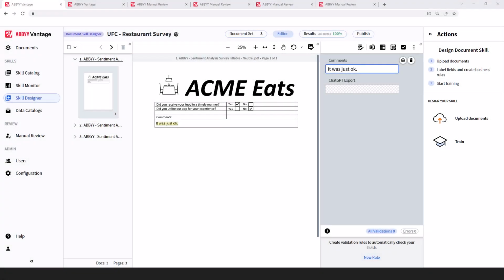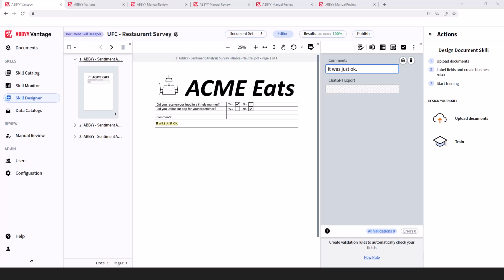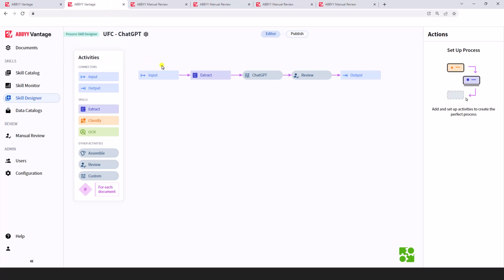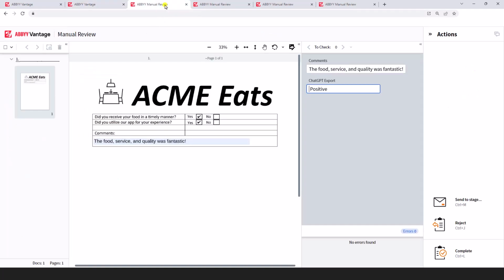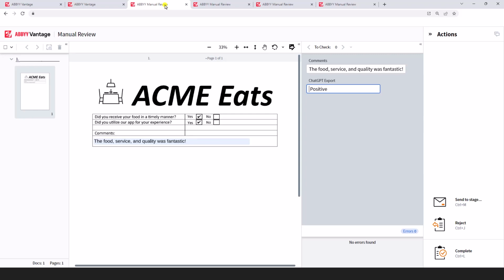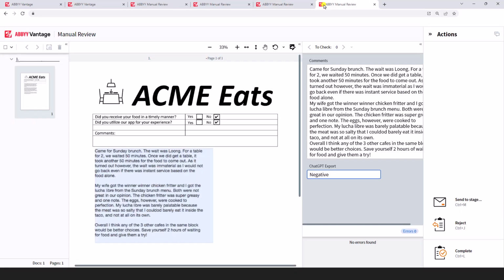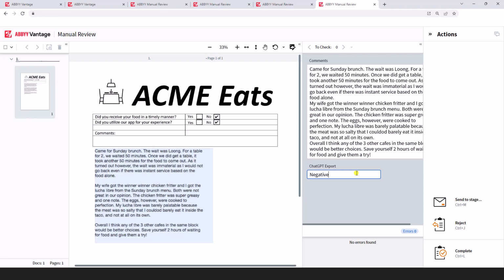ABBYY Vantage Video – ChatGPT(TM) Sentiment Analysis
Discover in our video how to utilize ABBYY Vantage to perform a sentiment analysis with large language models like ChatGPT(TM).

ChatGPT is a pending trademark of OPENAI OPCO, LLC. All rights will be reserved.